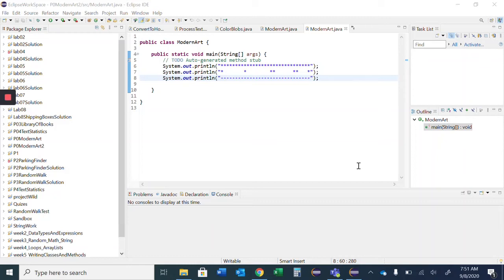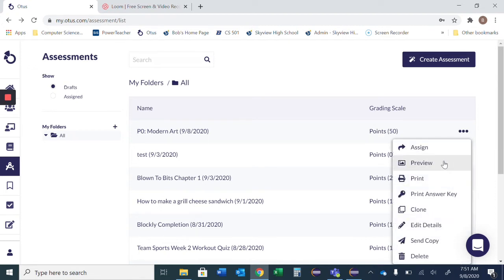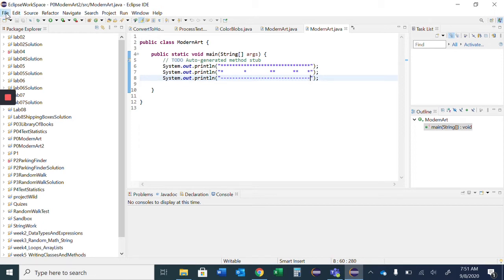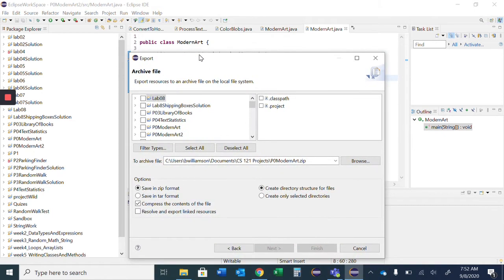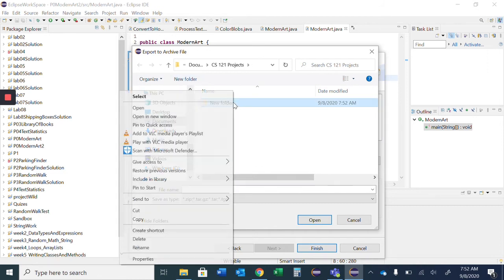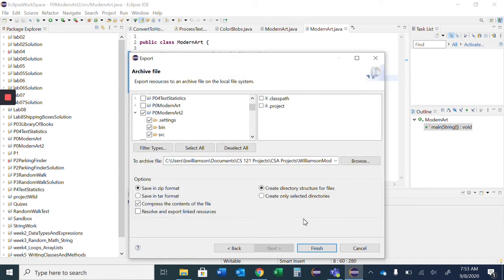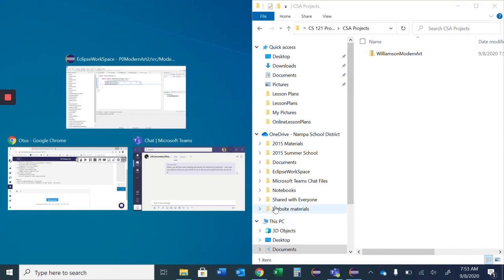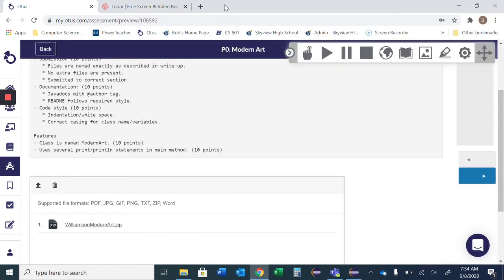How to turn in your Eclipse program.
Demonstrates how to export a project from eclipse and how to submit it to Otus.